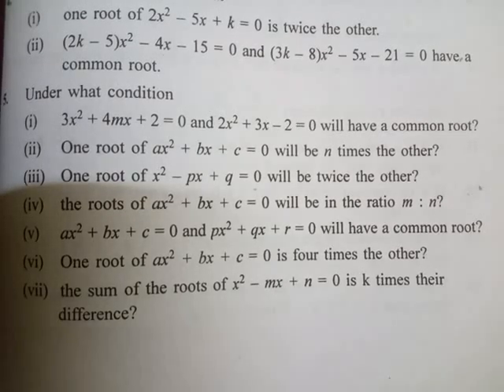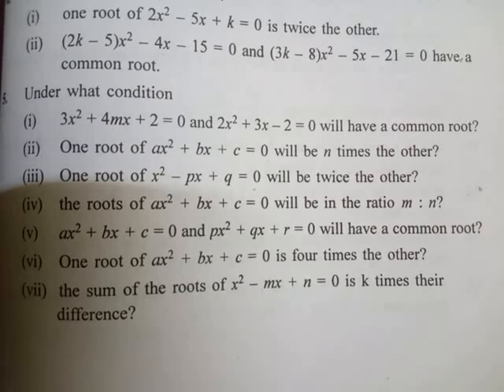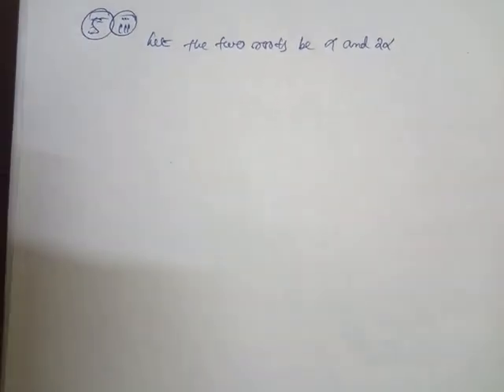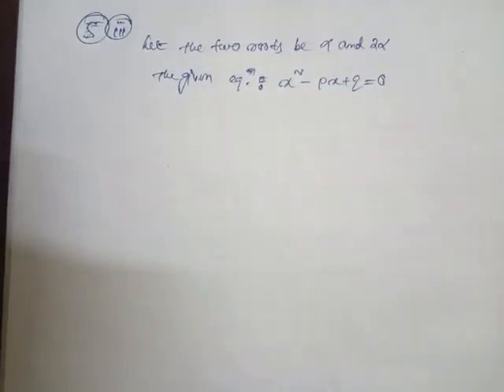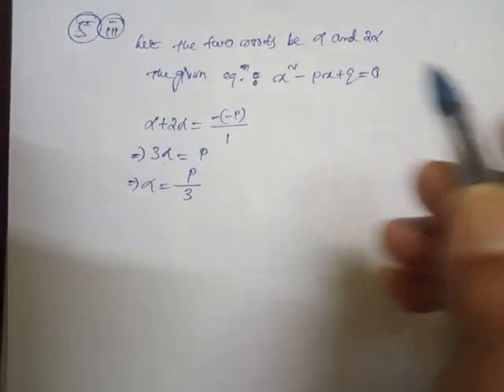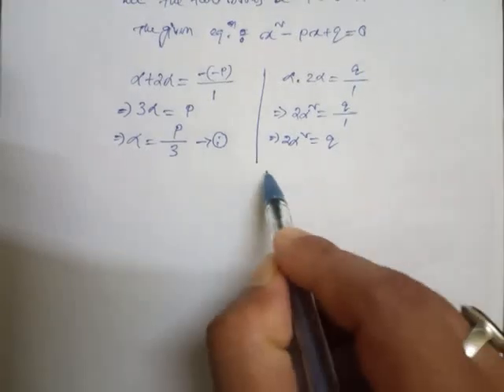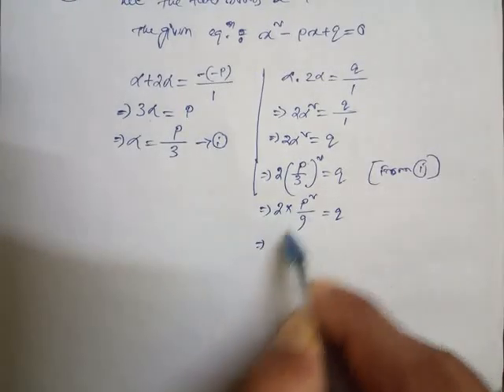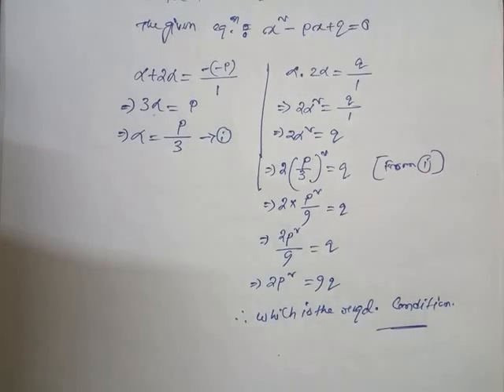Class X//Adv.Maths//Ch : 4.1//Q.no.5(iii)//